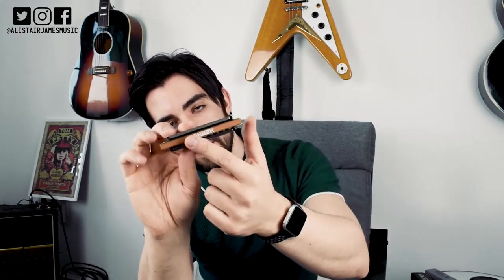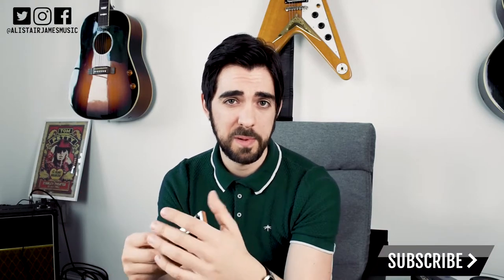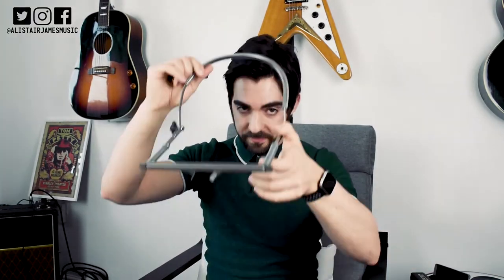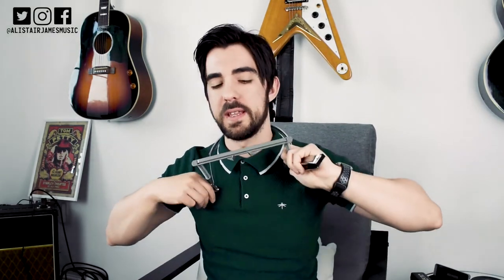MY HARMONICAS & ME | Harmonica Collection & Inspirations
You all know I love playing harmonica and i tend to feature them heavily in my own music. Well this week I want to share my little collection with you and tell you about about how i learnt to play and the artists that inspired to to play Harmonica in the first place.

Let me know what you think, I'd love to hear from you.

Harmonica
Hohner Marine Band -Bb
Hohner Blues Harp - C
Hohner Pro Harp - C
Hohner Special 20 - G

Video Equipment:-
Camera - Nikon D5600
Mic - AKG P120 Condenser mic
Andoer Studio Lighting Kit, 20 * 28in Softbox Photography Lighting Kit